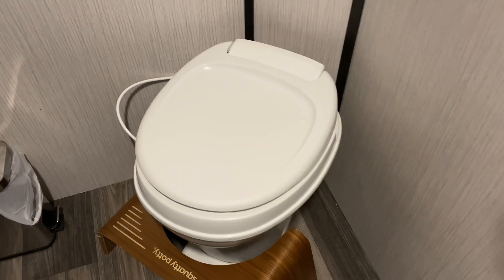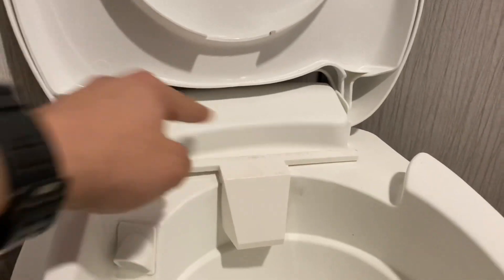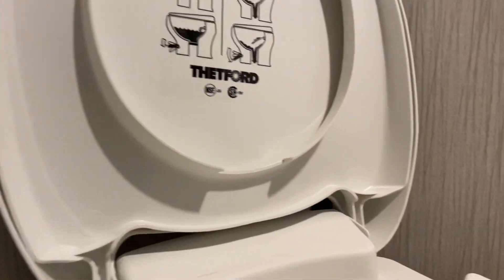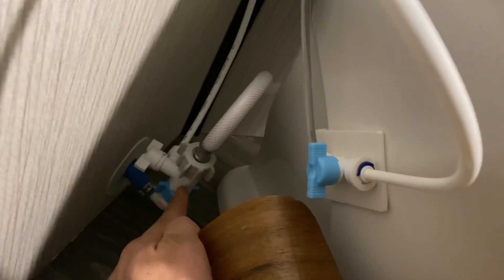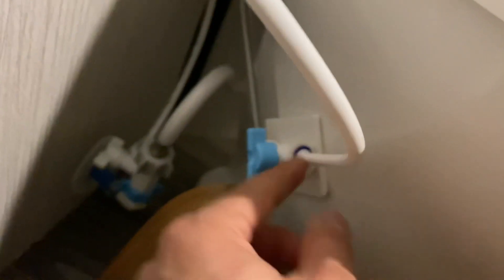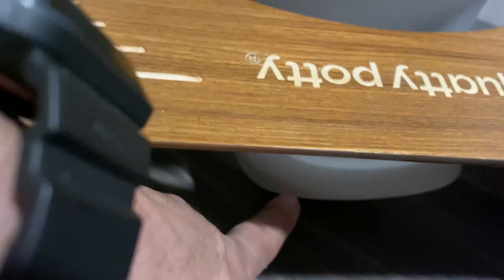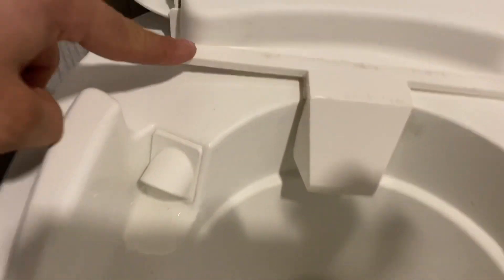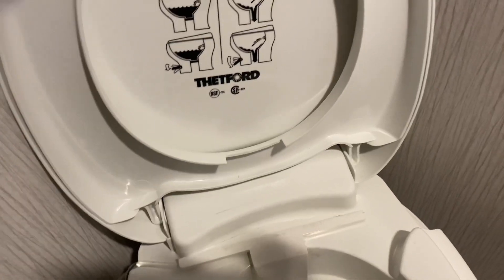10 min DIY bidet in RV toilet!!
Do you live in RV full time and are sick of not having a bidet?
Did a bad case of the Chinese virus get you down and paranoid about toilet paper?

Clear rear clean bottom adjustable bidet

COVID-19 has got nothing on me now.
bidet in minutes...
Tools needed,
1- flat head screw driver
1- heavy duty pocket knife or multi tool knife
1- mini handsaw for 4$ at ACE HaRdware
1- marker